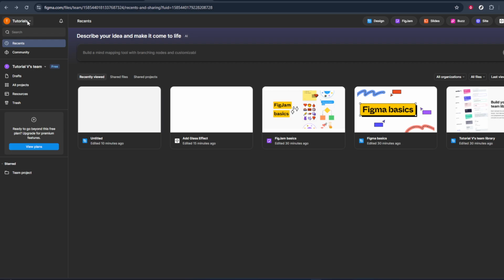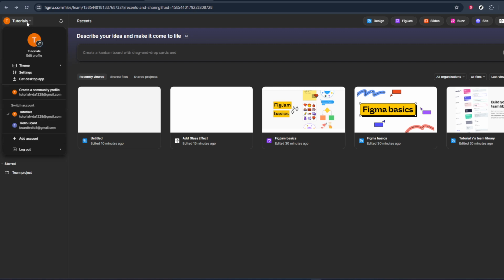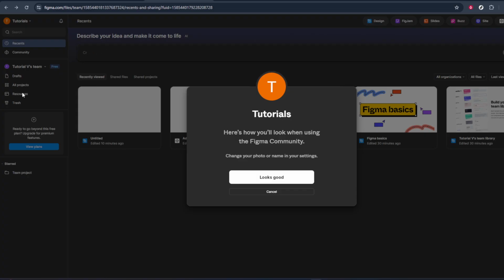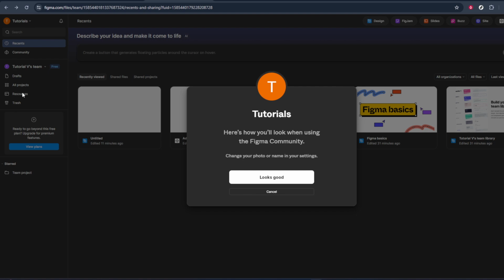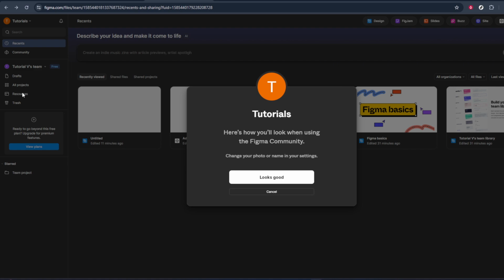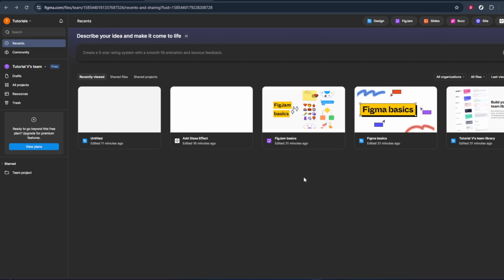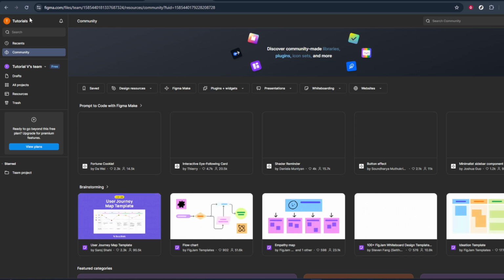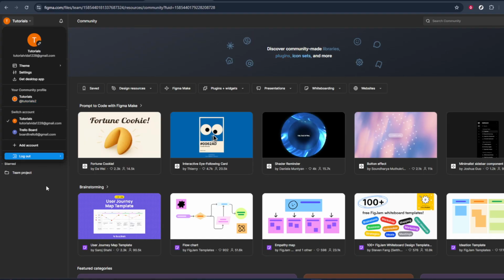How to Create a Community Profile in Figma | 2026 Quick Guide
In this video, you’ll learn how to create a community profile in Figma, enabling you to connect with other designers, share your work, and participate in the Figma community.